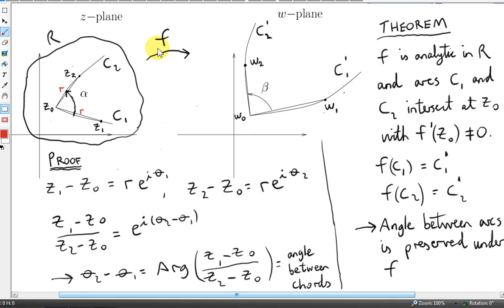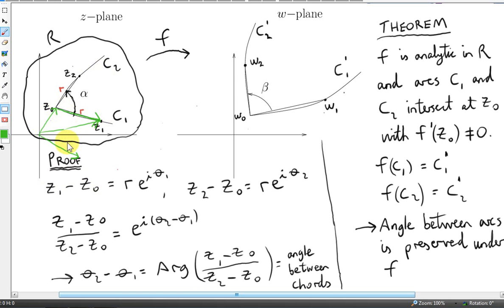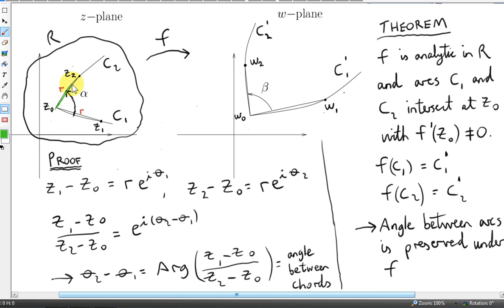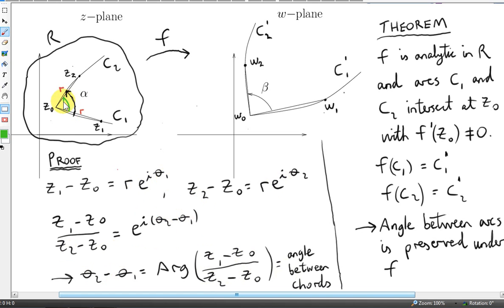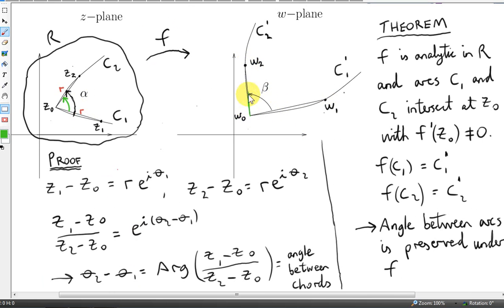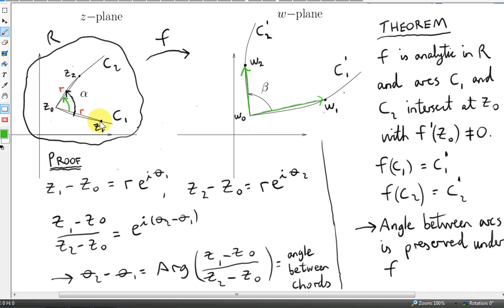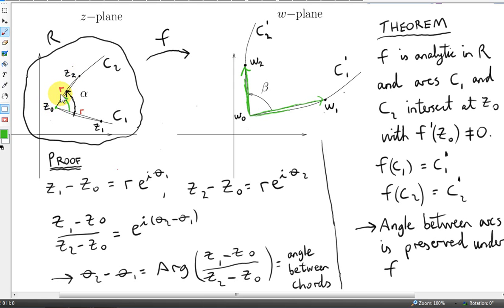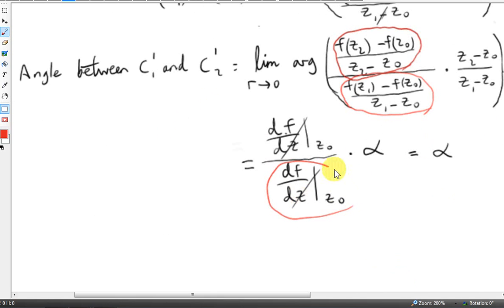Proof of the Conformal Mapping Theorem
If two curves intersect at z0 and a function f is analytic on a region containing the intersecting curves with f ' (z0) not equal to 0, then f preserves the angle between the curves.